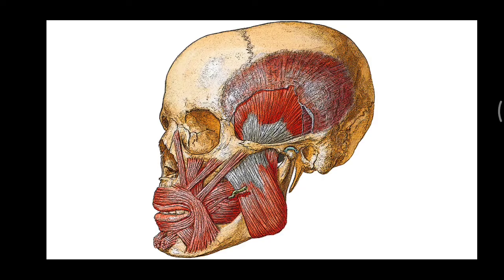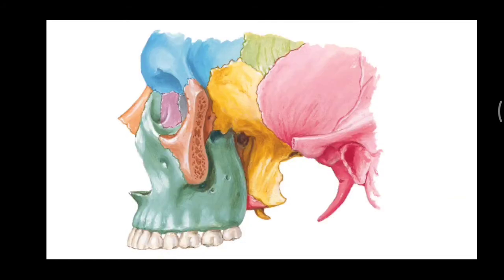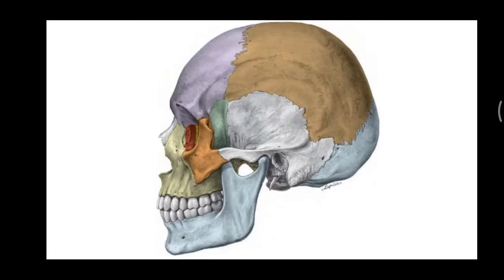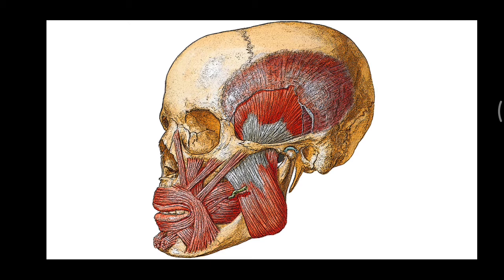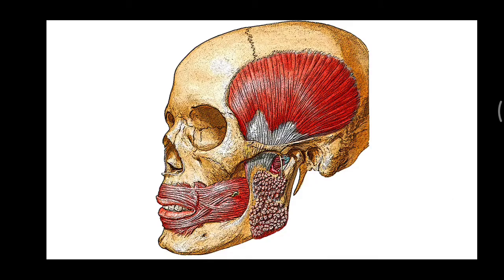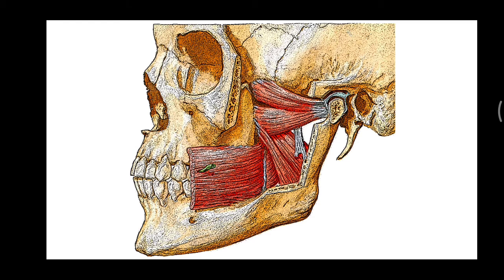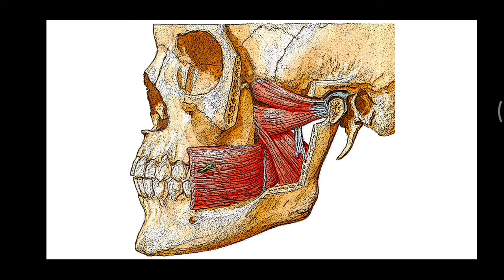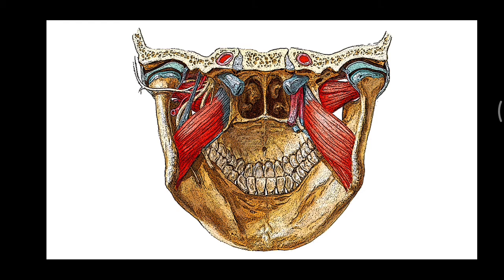Muscles of Mastication | Masseter | Temporalis | Lateral Pterygoid | Medial Pterygoid | Anatomy